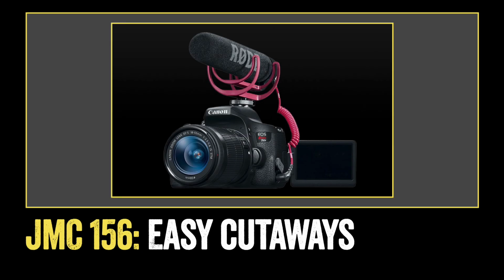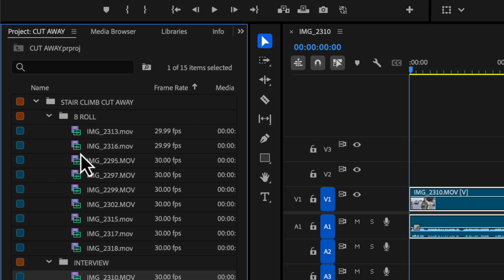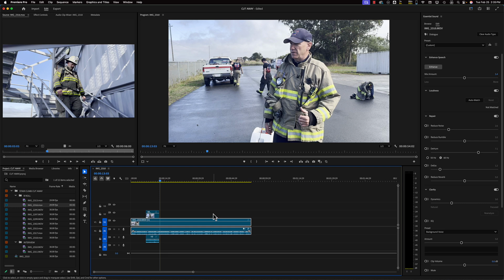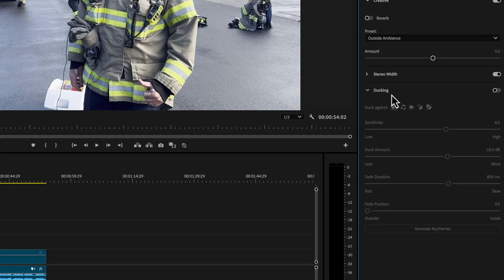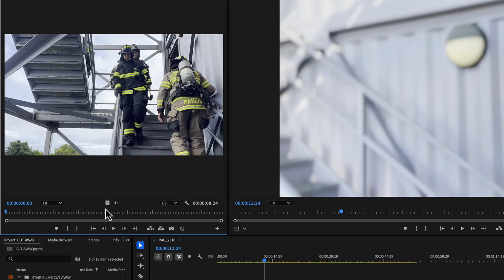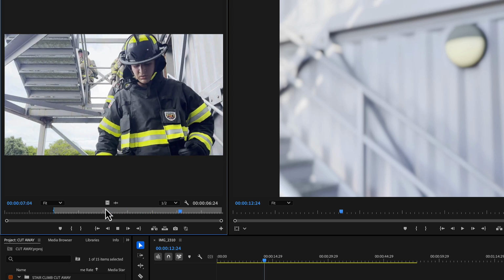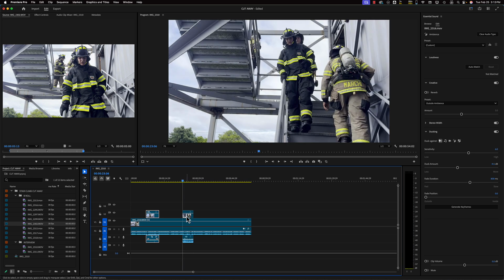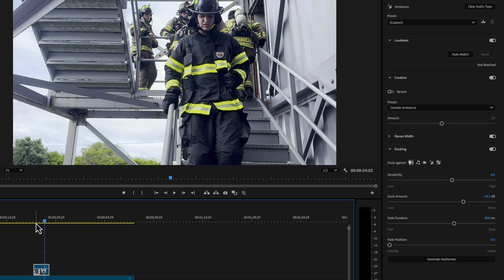Cutaway the easy way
A short tutorial on cutting to B Roll or Cutaway shots during an interview.